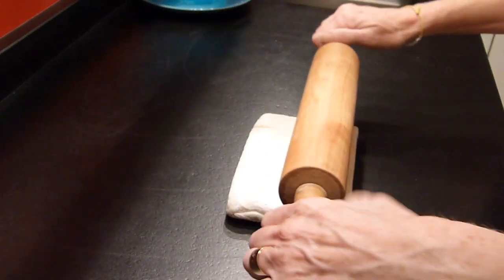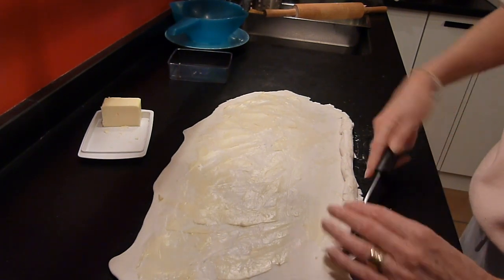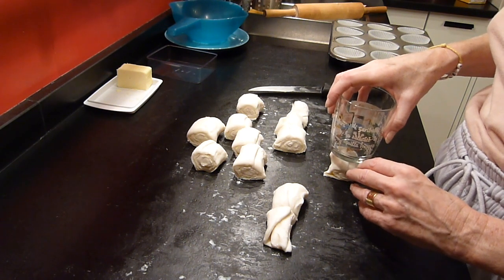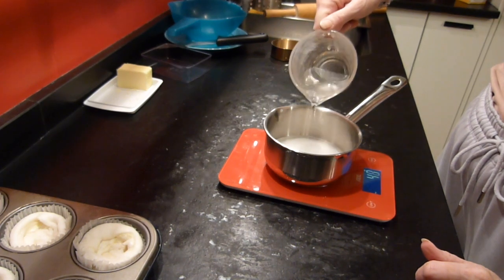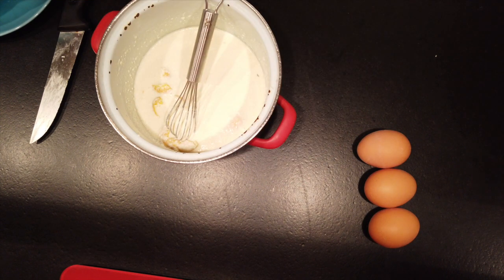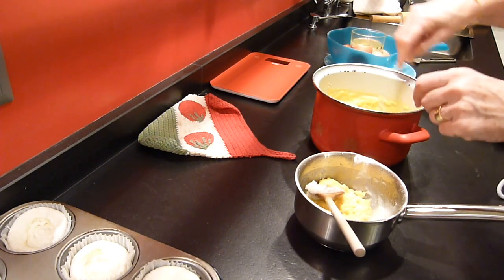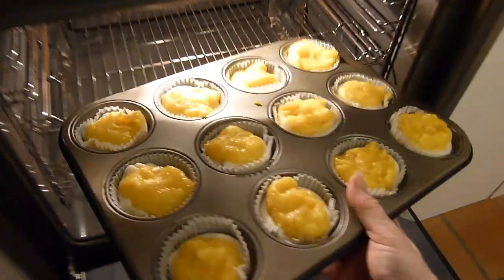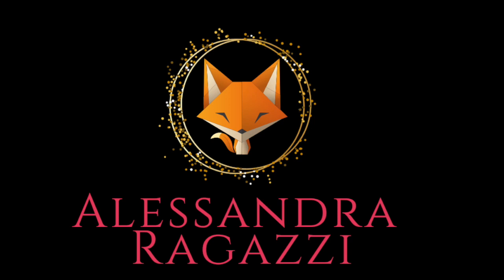Quick Recipe for Fairy Cakes⎪Short Version for inspiration⎪Cooking Series⎪@bekindfox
In this short version I show and comment every single step to prepare yummy Cream Fairy Cakes. This version is for experienced cookerds who just an inspiration and the list of ingredients. On top, I add the Italian words for the ingredients, so you can learn some Italian, if you want! :-) The recipe is called "Pasteis de Nata", but as I am not sure if it is the original Portuguese recipe, I gave them a new name.

There is also the long version for non experienced cookers, as I show and tell every single step. It gives you the atmosphere of being in your mum's kitchen watching her prepare a meal and chatting with her - so if you feel alone, it might make you feel a bit better.

Ingredients:
Puff pastry

brush with butter, then roll, cut in rolls, flaten with a glass, insert in cup cake forms

Filling 1:

100g of sugar
50ml of water           boil until dense

Filling 2:

4 egg yolks
250ml of cream
2 table spoons of flour
zest of half a lemon (in slices)    cook until dense

take out the zest, mix with the sugar-water

Add the filling on the Fairy Cakes and put in the oven at 220° for 20 minutes